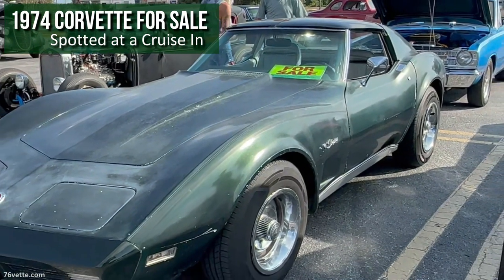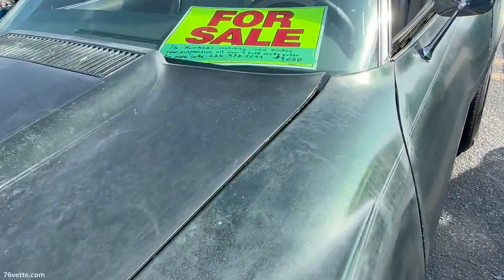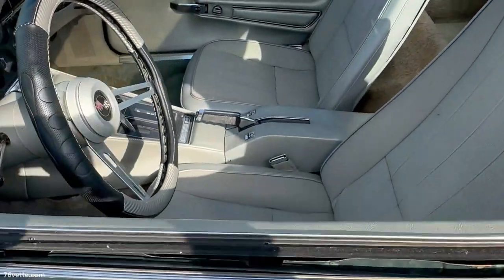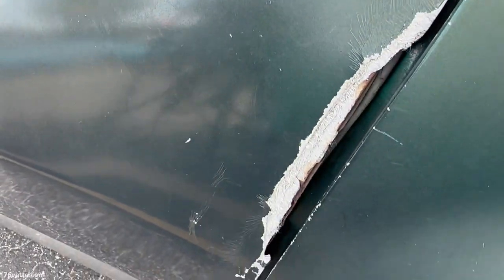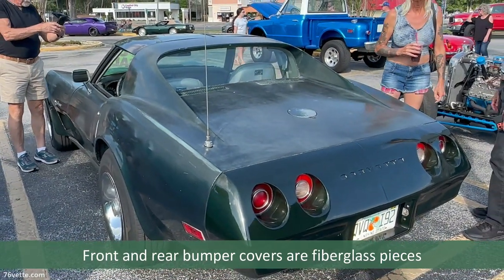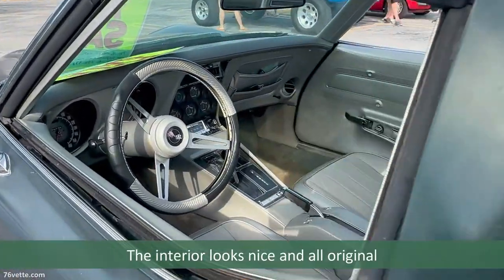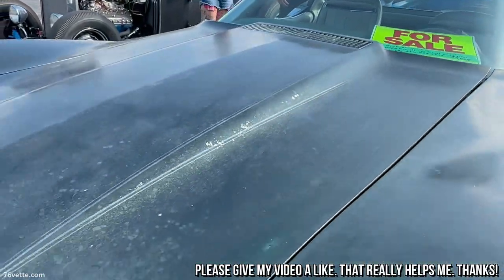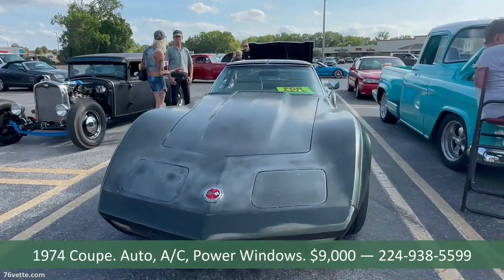1974 Corvette FOR SALE at a Car Show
If you are in the market for a classic American muscle car, I spotted this '74 Corvette coupe for sale by the owner at a cruise-in in Crystal River, Florida.

The asking price is, in my humble opinion, on the high side considering the car would need several repairs and, ideally, a complete paint job as it looks rough and tired.

It is also an automatic transmission car which is not as desirable as a manual 4-speed Vette. Other than that, it appears to be a fully-loaded car with air conditioning, a tilt-and-telescopic steering column, and power windows.

I did not see the engine or inspect the car so I have no idea if it is mechanically or structurally sound, although the for-sale sign showed a few recent service items done. The front and rear bumper covers were also replaced with fiberglass parts. And the interior seemed all there and in pretty decent condition for its age.

So, if a 1974 "Split Bumper" C3 Corvette is what you're looking for, this may be the right car for you. But if the $9,000 asking price is out of your range and/or budget, remember it's just an "asking" price.

- 76 Vette Assembly Manual
- 68-82 Corvette Manual
- How to Restore Corvette
- 68-82 Vette Resto Guide